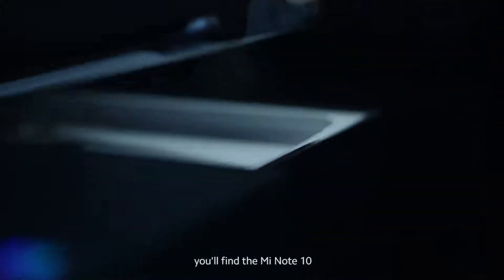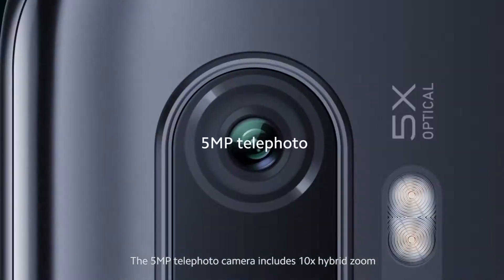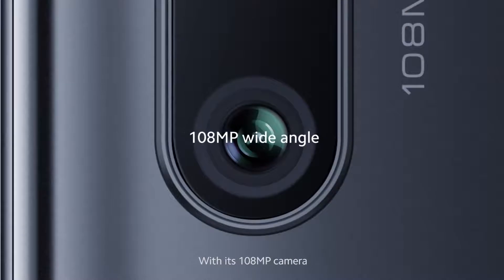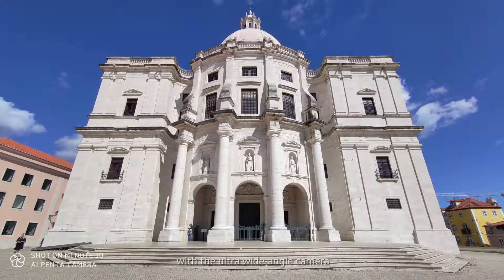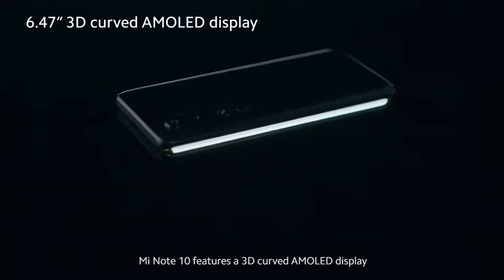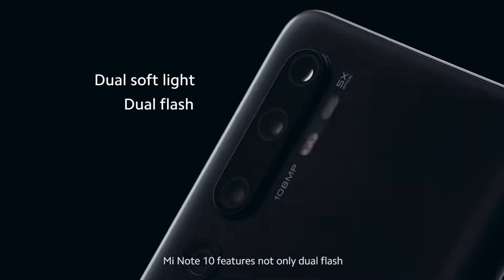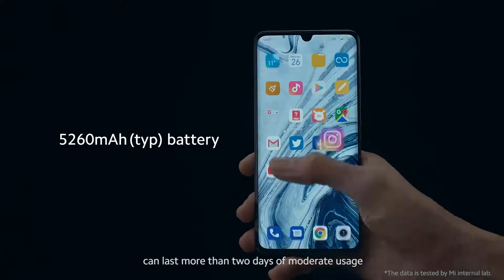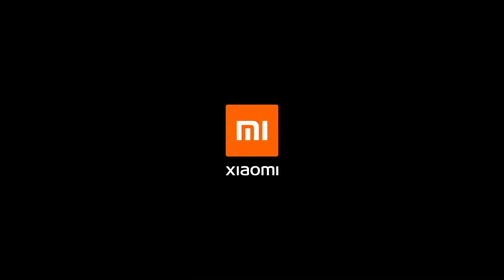Mi Note 10 Unboxing